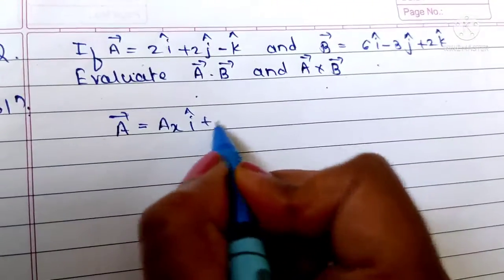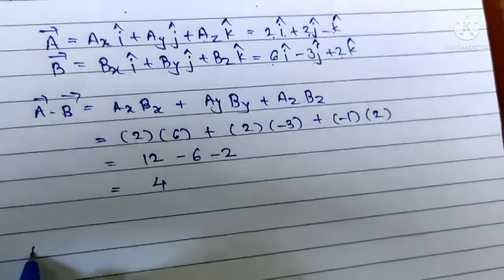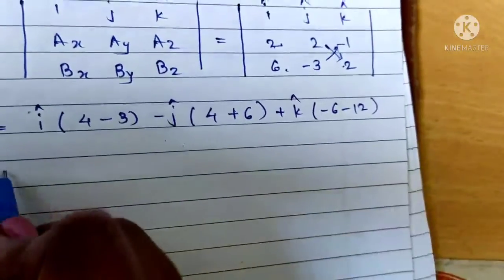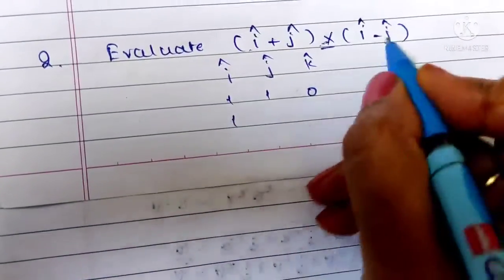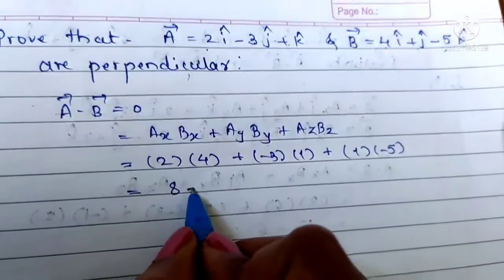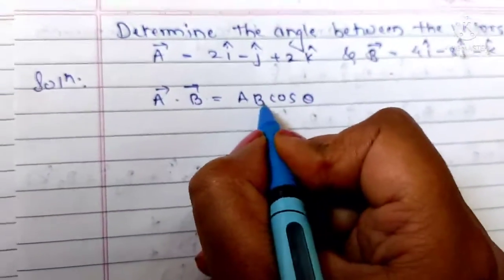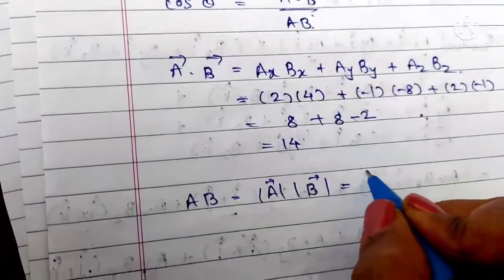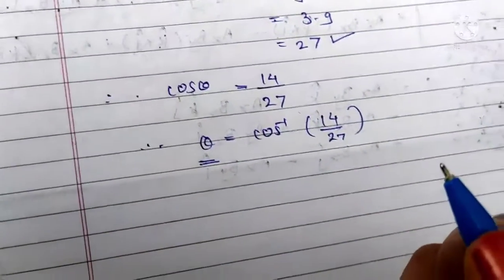Problems on Vectors - B.Sc I